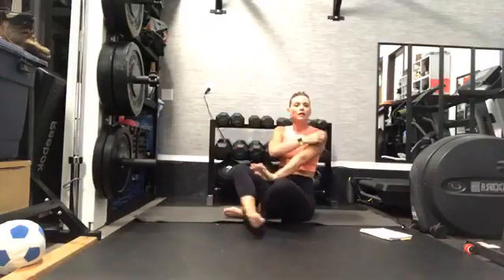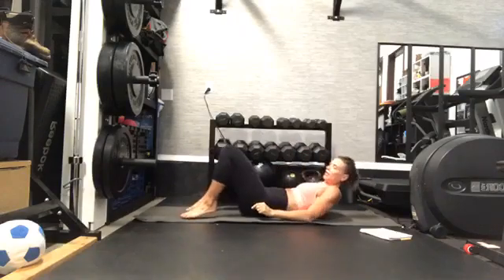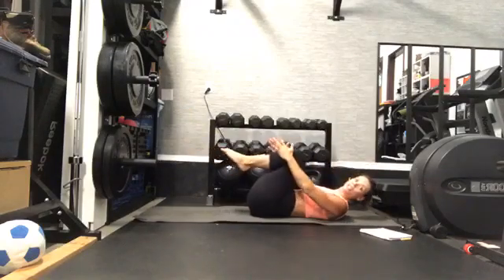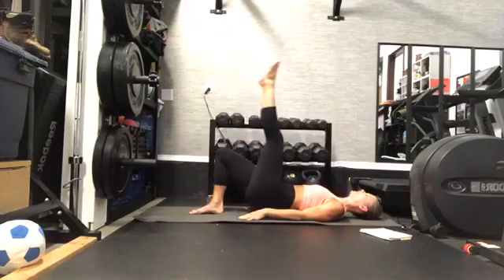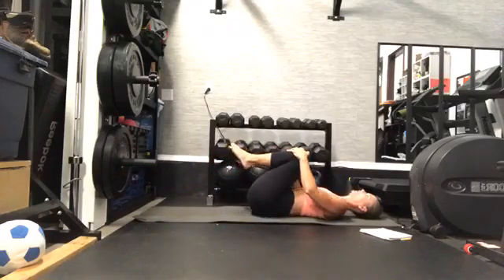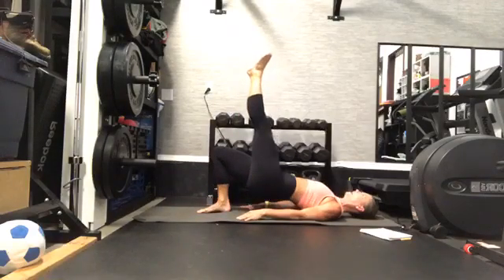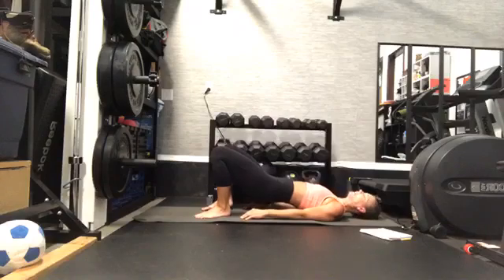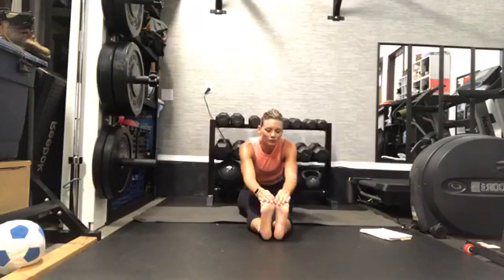Core and More with Liz (7/17)